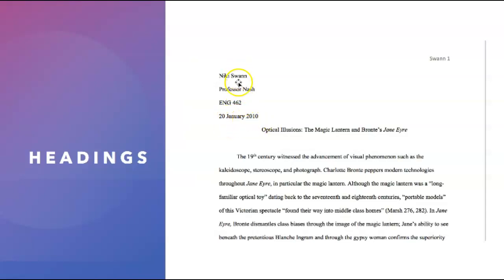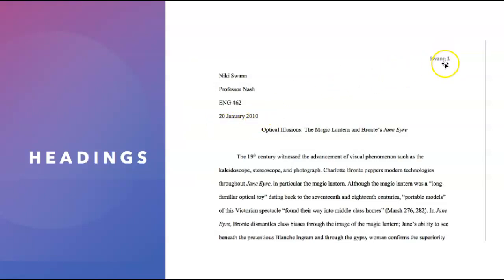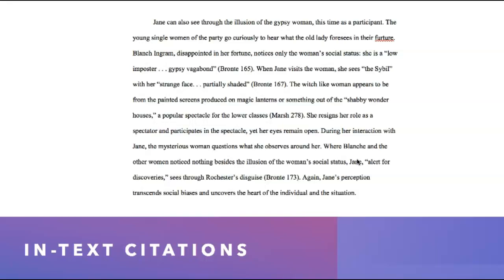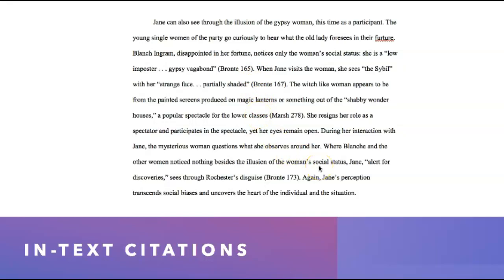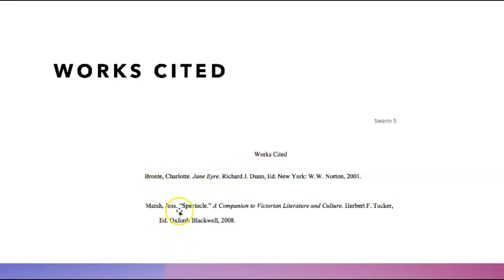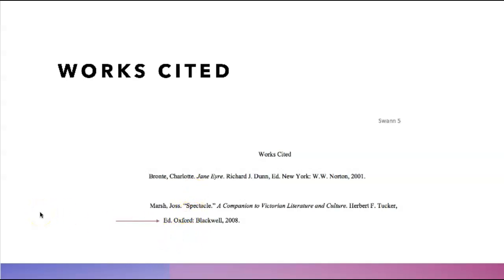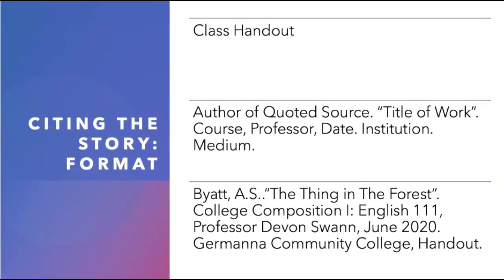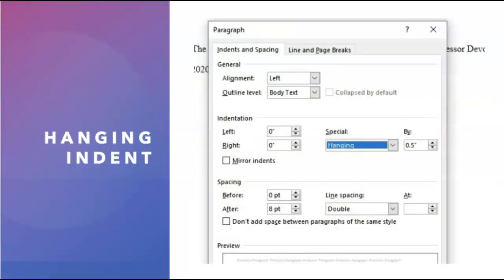Works Cited: Lit Analysis